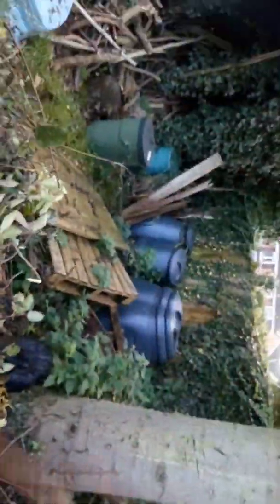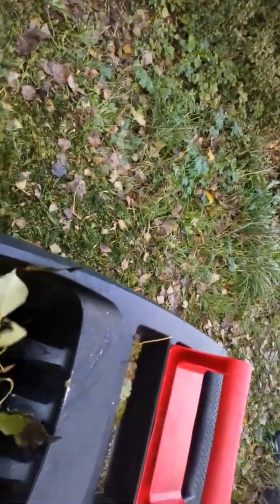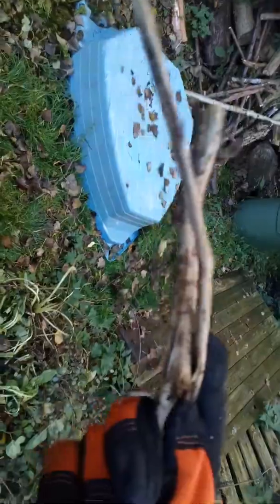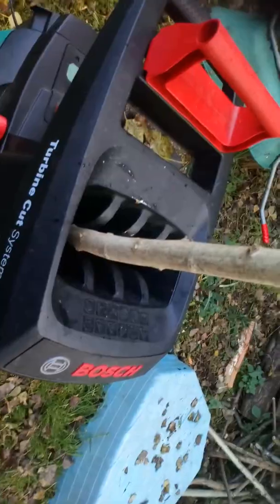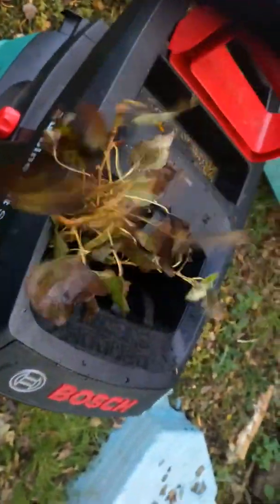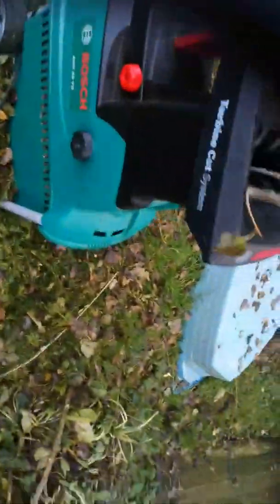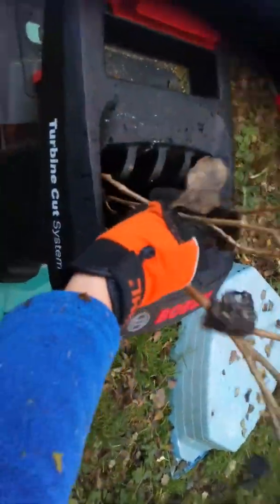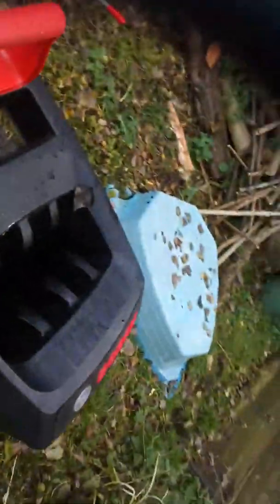Boash axt 25 TC shredder shredding big peices of popular!!!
I shred some big peices of popular!!!